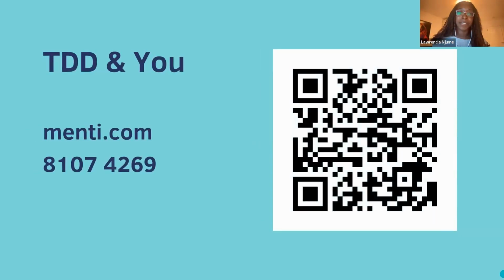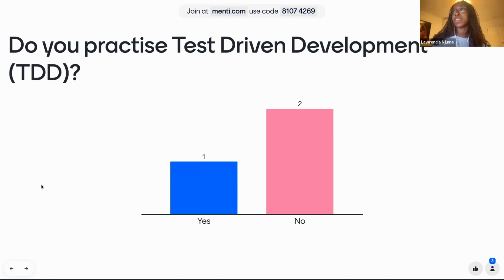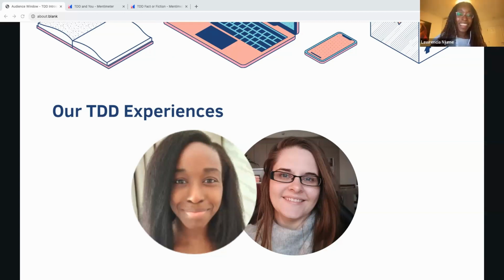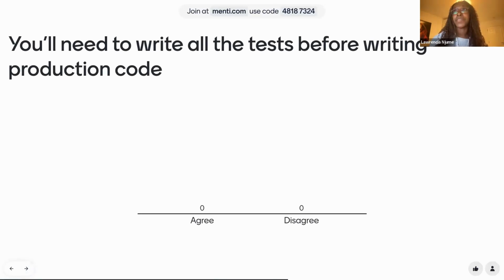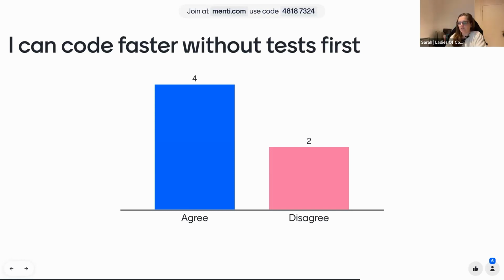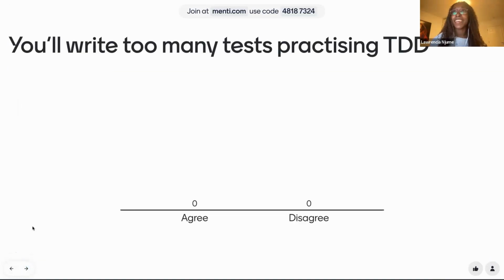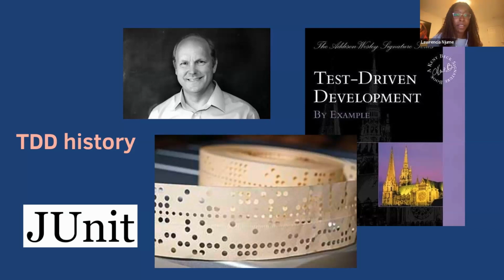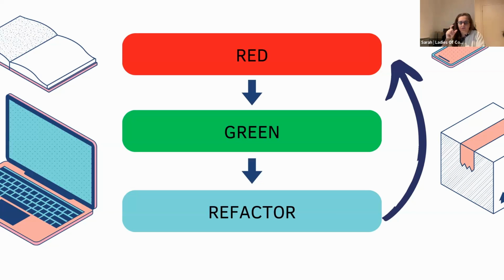TDD myth-busting and intro sesh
A session of truth-telling and assumption-breaking as we talk Truths and Myths of Test Driven Development.

We'll also cover where it came from, how to do it and what the practice can mean for your career - learning from the experiences of Lawrencia and Sarah.